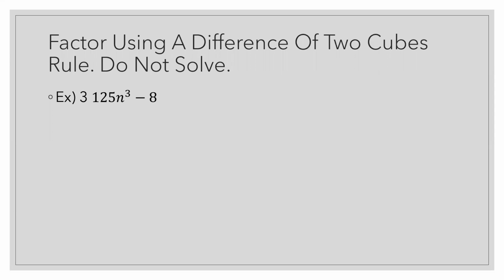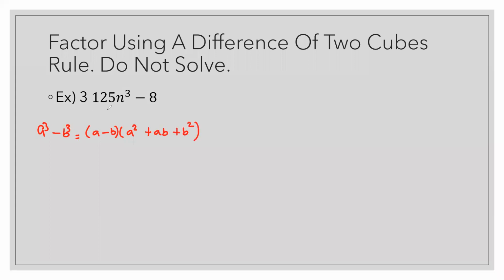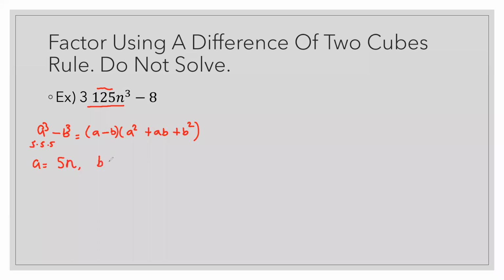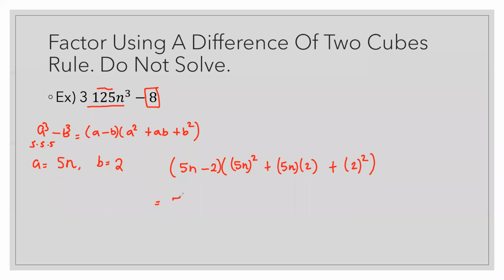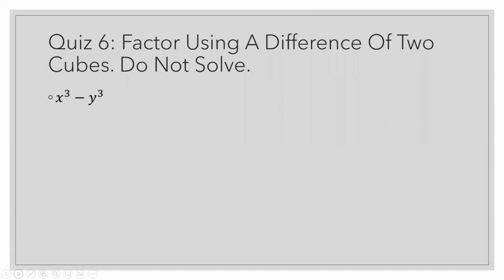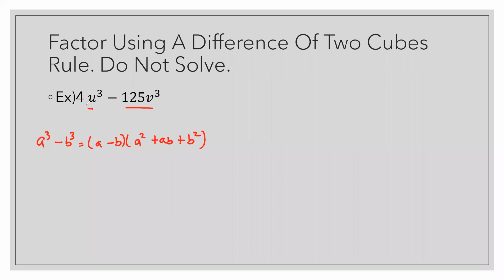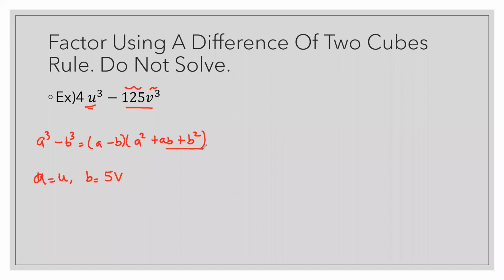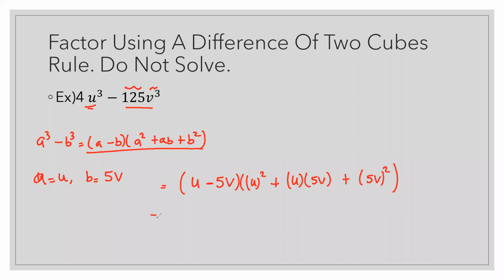Part 2 Of Factoring A Difference Of Two Cubes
This is part 2 of factoring a difference of two cubes.